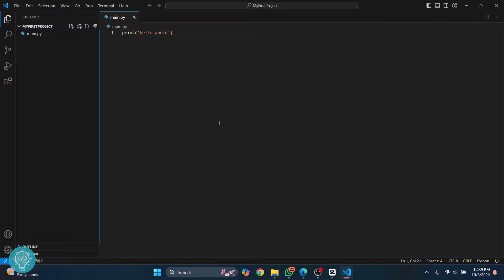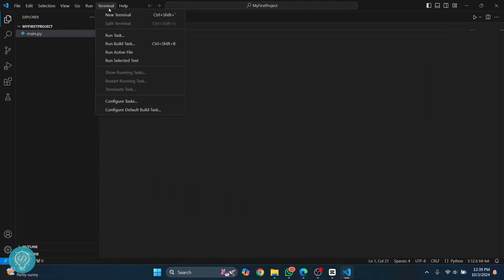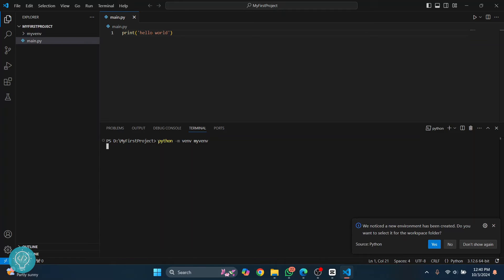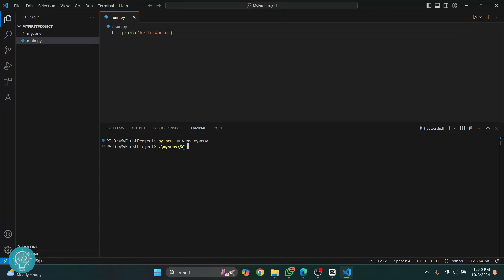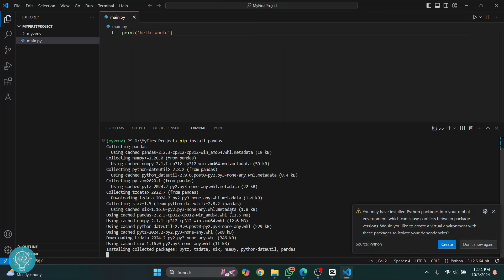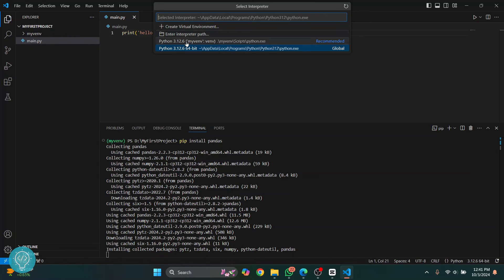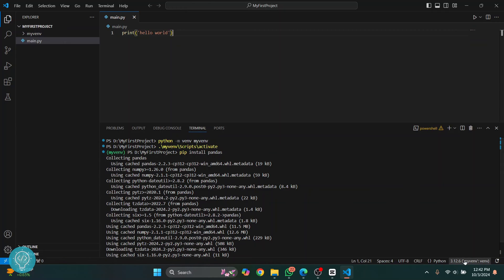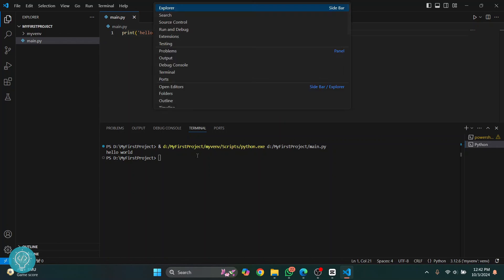Create Virtual Environment for Python in Visual Studio Code Easily (2024) | VSCode Venv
Setting up a virtual environment in Python is one of the first steps every developer should know. In this quick and easy tutorial, I’ll guide you through creating a virtual environment (venv) in Visual Studio Code. Whether you're new to Python or just need a refresher, this 3-minute video will show you how to set up your coding environment and keep your projects organized without interfering with your global Python installations.

By the end of this video, you'll have your virtual environment running and understand how it can help you manage project-specific dependencies in Visual Studio Code!

⏳ **Chapters:**

0:00 - Introduction
0:27 - Step 1: Install Python Extension
0:47 - Step 2: Create Virtual Environment in VSCode
1:31 - Step 3: Activate Virtual Environment in VSCode
1:50 - Step 4: Install Packages in Virtual Environment
2:52 - Conclusion

🔑 **Key Takeaways:**

- Learn the importance of using virtual environments in Python projects.
- Step-by-step guide on creating and activating a virtual environment in VSCode.
- Understand how to manage dependencies in isolated environments.